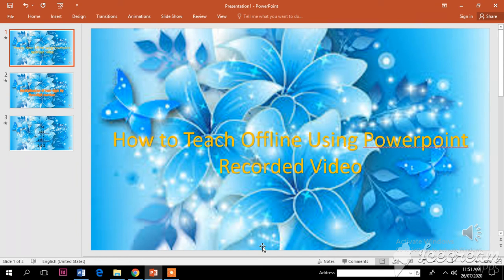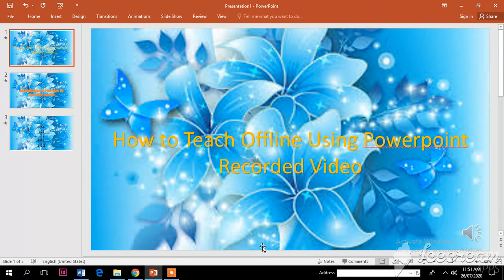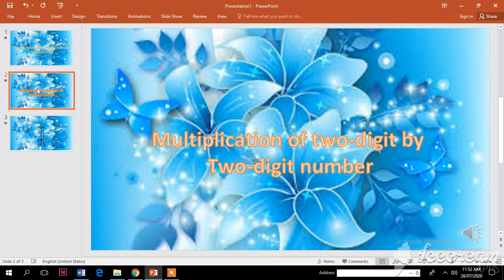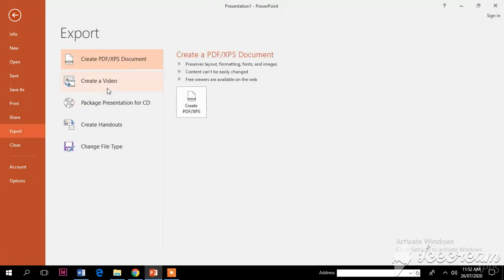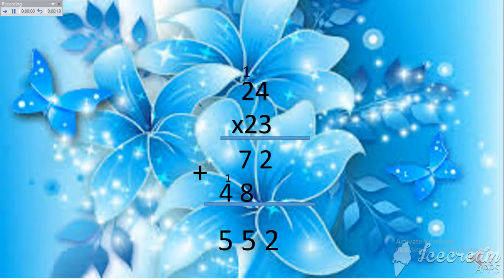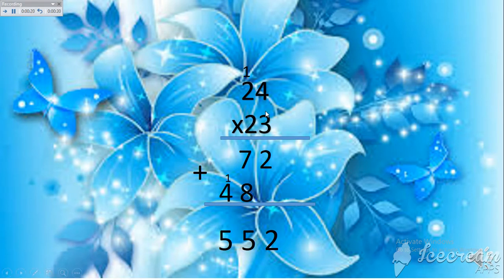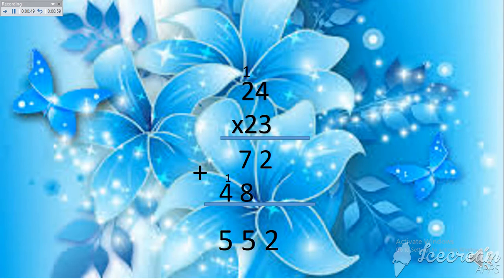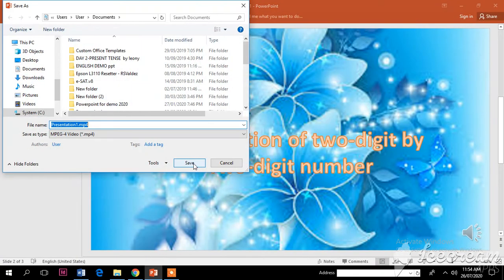How to Teach Offline Using Powerpoint Recorded Video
Offline Teaching